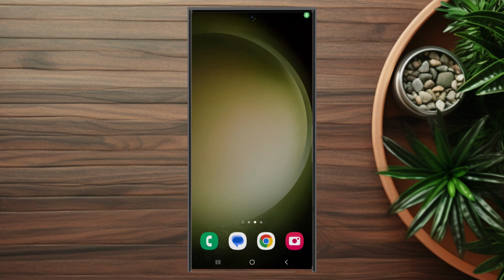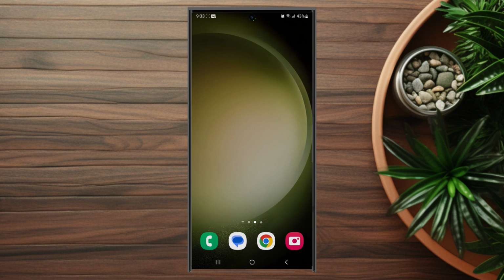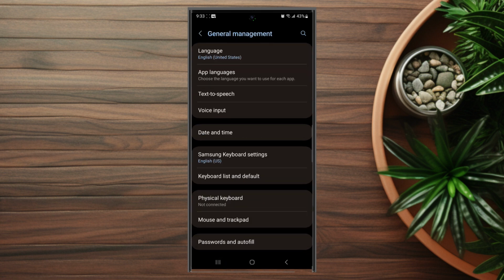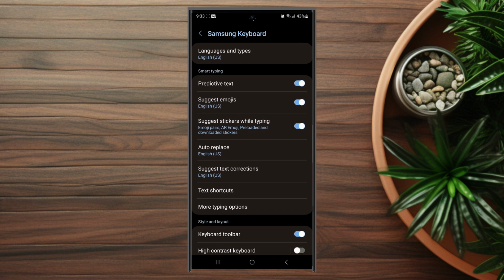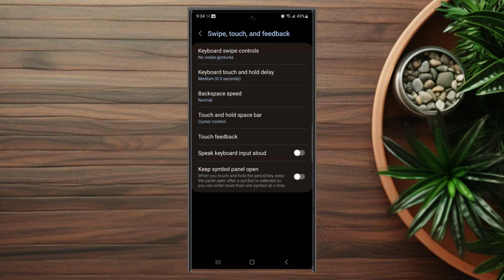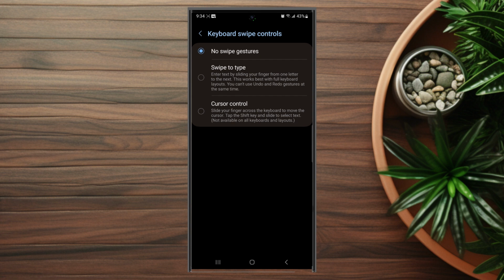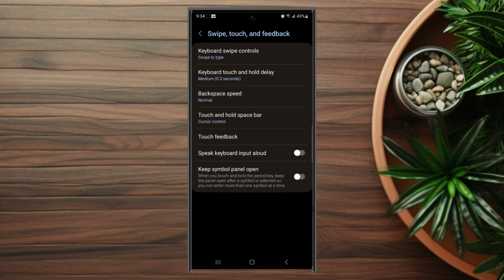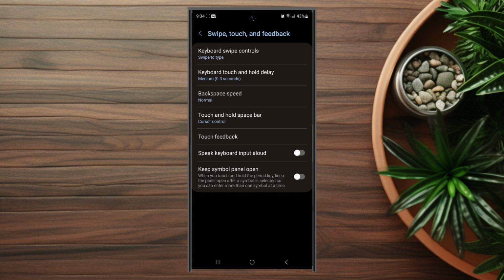How to Enable the Swipe Keyboard on the Samsung S23 Ultra S23 S23+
This video will go over How to Turn OFF All Facebook Messenger Notifications on  the Samsung S23 Ultra S23 S23+